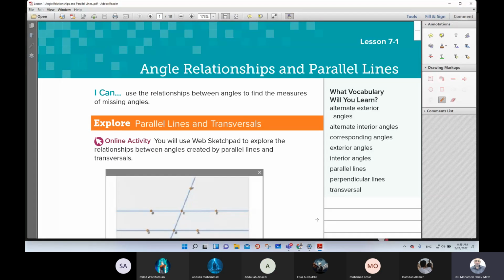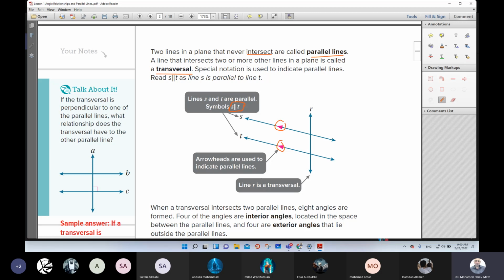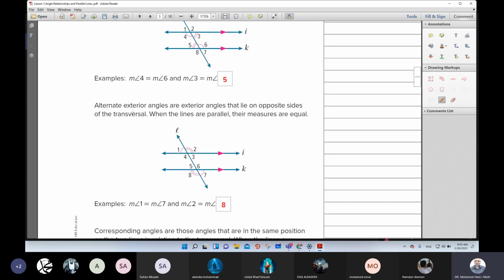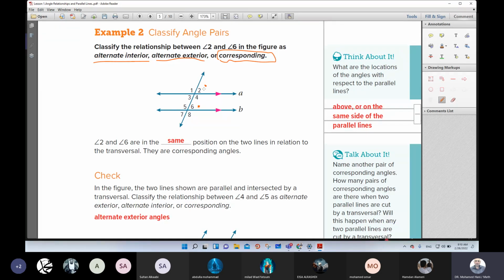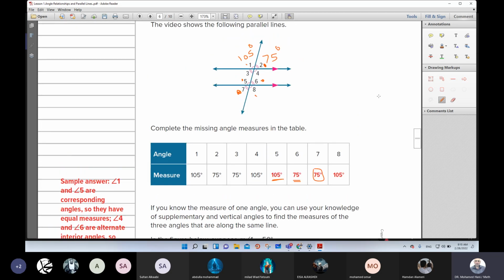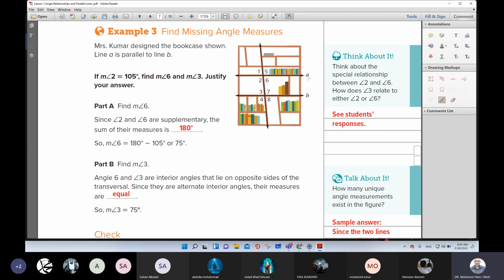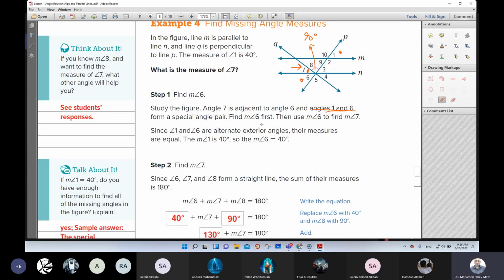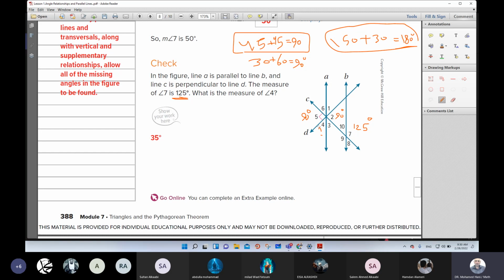Angle Relationships and Parallel lines.